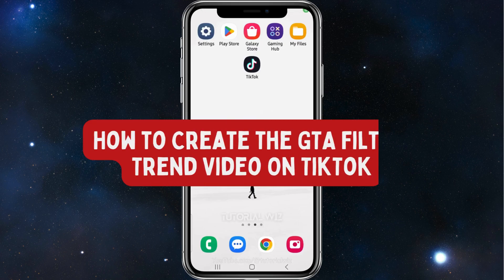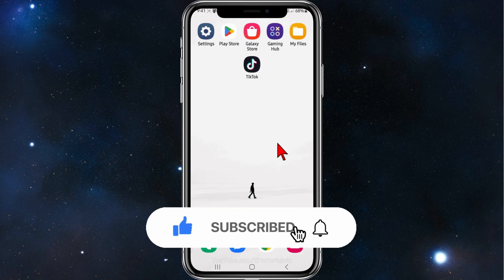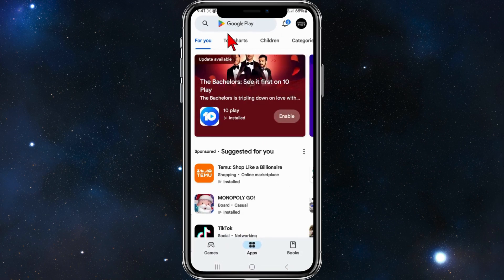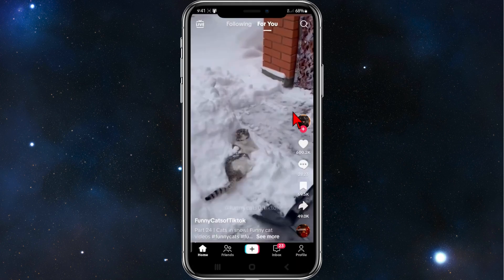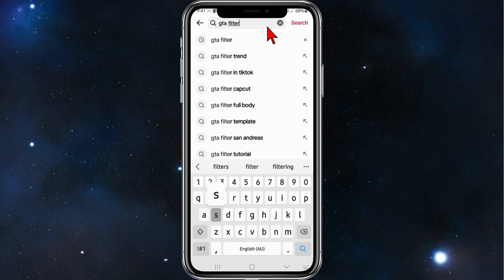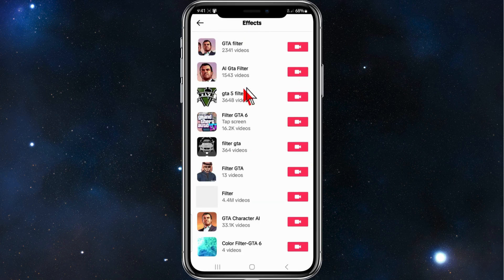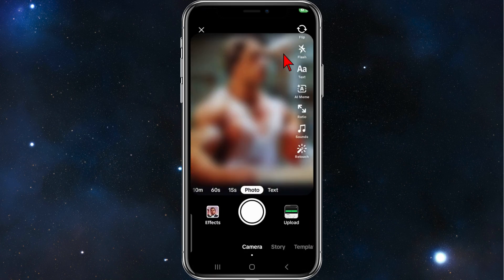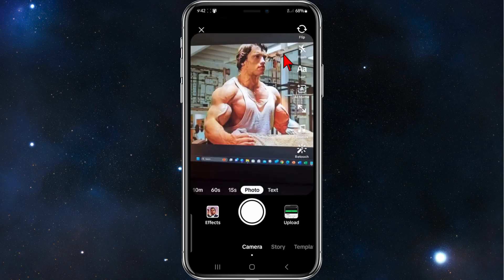How to Create the GTA Filter Trend Video On TikTok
Get in on the GTA Filter trend and create standout videos on TikTok! Join us as we break down the steps to make the GTA Filter trend video. Whether you're a gaming enthusiast or just diving into TikTok trends, we'll guide you through creating engaging content using this popular filter. Tune in now and learn how to make your TikTok videos stand out with the GTA Filter trend!

00:00 Intro
00:10 How to Create the GTA Filter Trend Video On TikTok
01:16 Outro